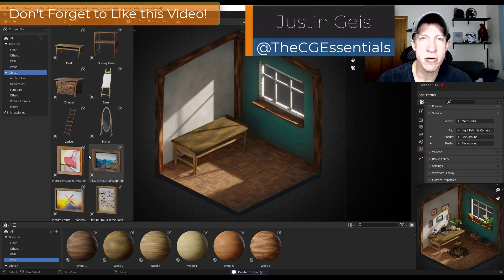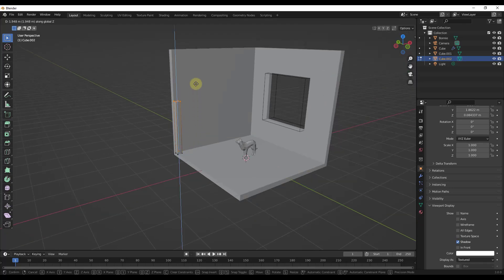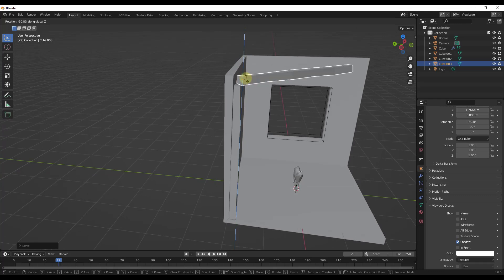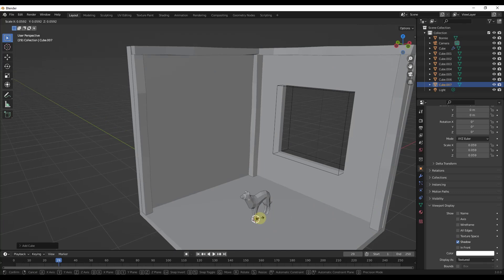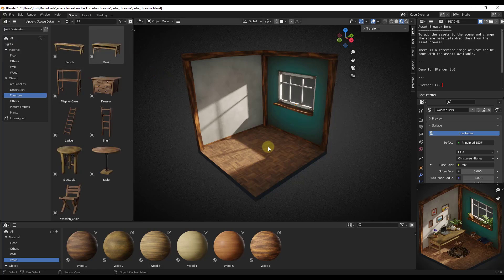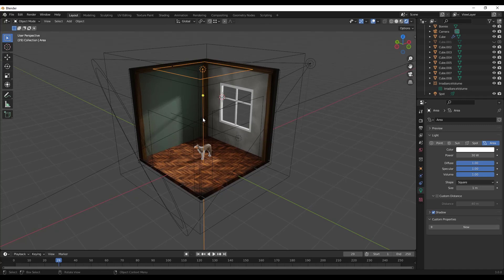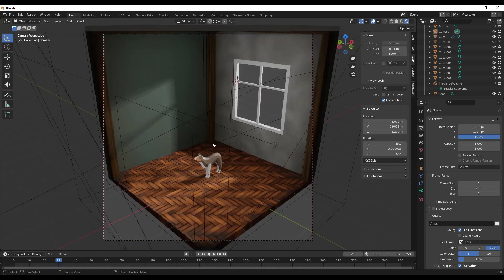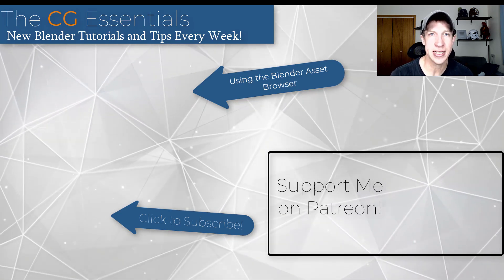How to Model and Render an Interior Diorama - START TO FINISH! (Complete Tutorial)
In this video, learn how to model and set up an environment for rendering an interior diorama model like the Blender 3.0 Asset Example Model!

This step by step tutorial will show you how to create the model, set up your lighting, use asset library assets to fill out your model, and the rendering settings you need to create a great looking interior model!

TIMESTAMPS
0:00 - Introduction
0:21 - Modeling the room
1:07 - Adding a Window Opening
2:17 - Adding beams and columns
6:38 - Modeling the Window and Frame
7:41 - Adding materials from the Blender Diorama Asset (Link Below)
9:07 - Adjusting material size
11:40 - Setting up lighting - primary light
13:30 - Setting up lighting - secondary lighting
14:09 - Indirect lighting
16:18 - Adding assets to our scene
16:55 - Rendering settings
17:45 - Rendering our image
18:26 - Blender 3.0 Asset Browser Tutorial